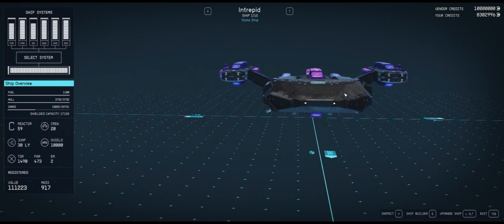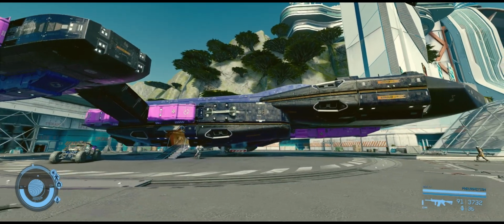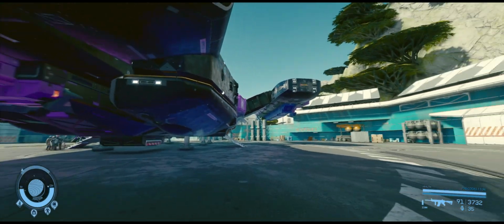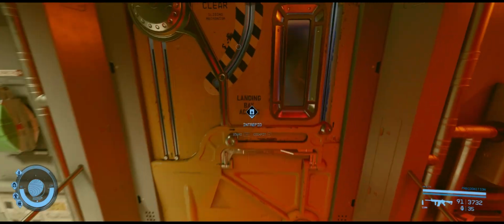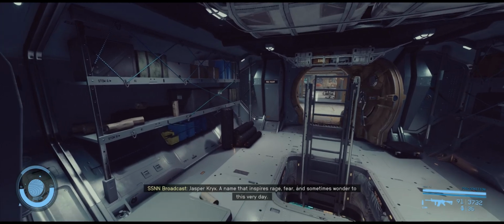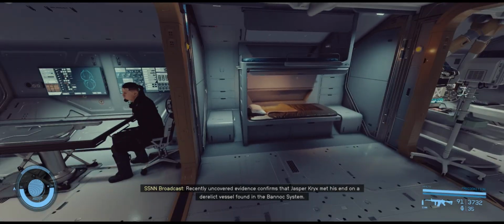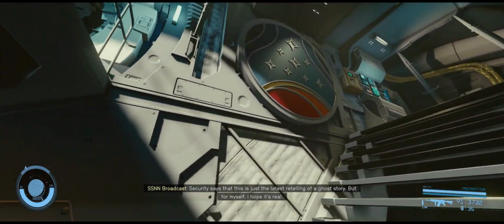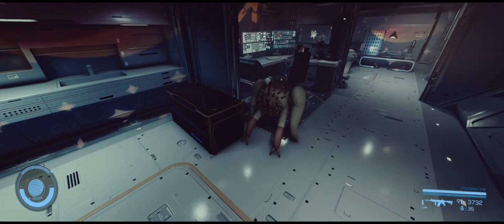Intrepid v3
Back with yet another ship tour =)